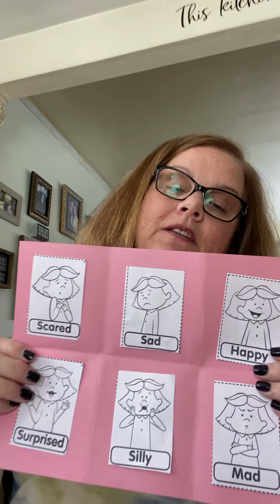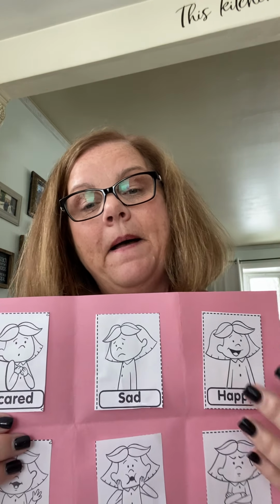Thursday February 4, 2021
My feelings